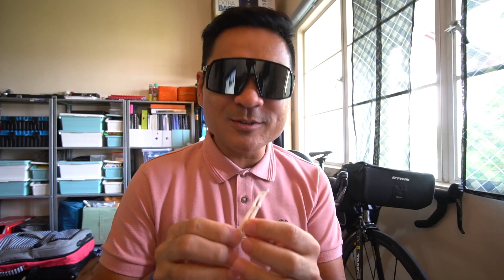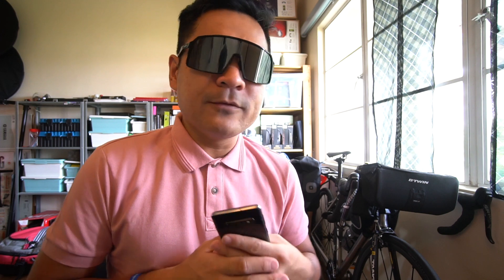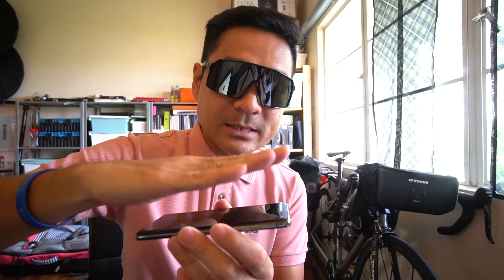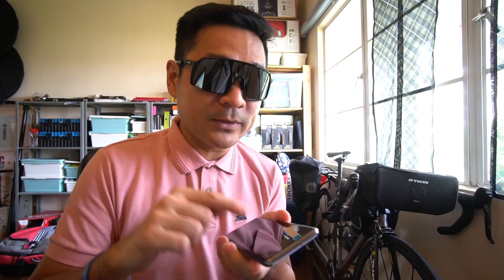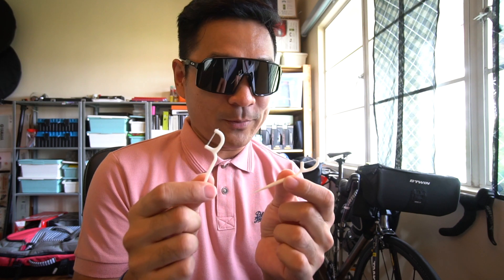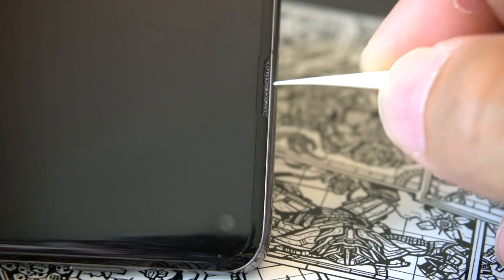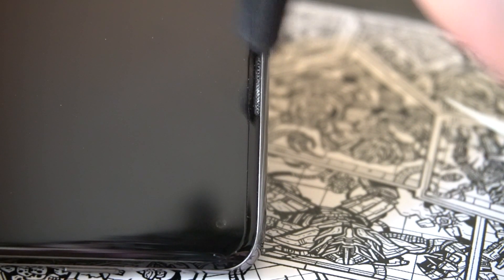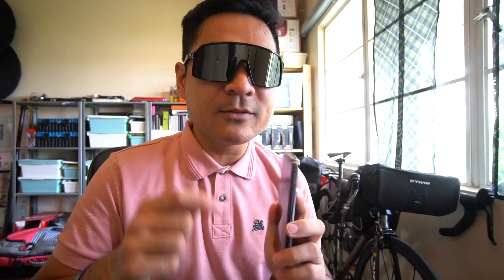Fix low call volume problem on Samsung Galaxy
Something I discovered that was quite annoying.
Hopefully this video is able to provide you a solution.

Other than that, you can refer to the site below for a different approach.

NOTE: Do this at your own risk :)